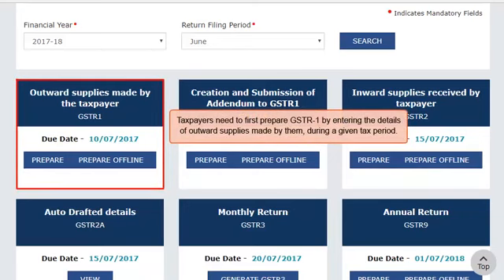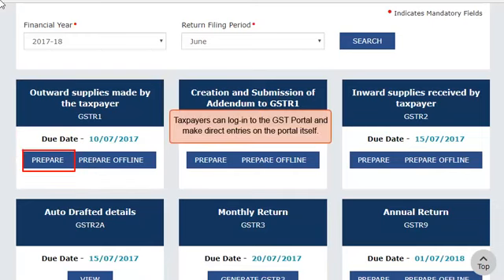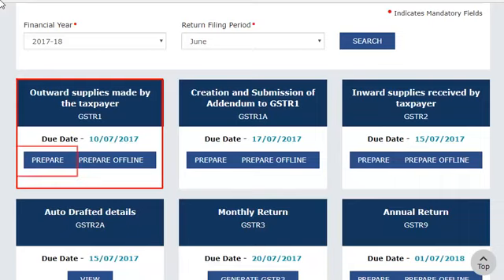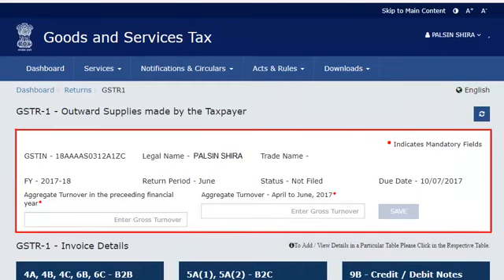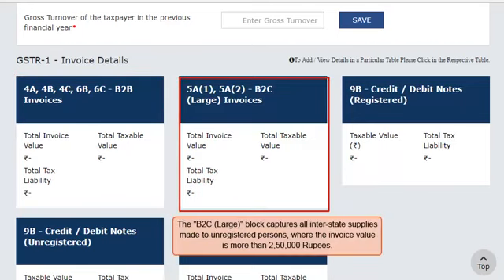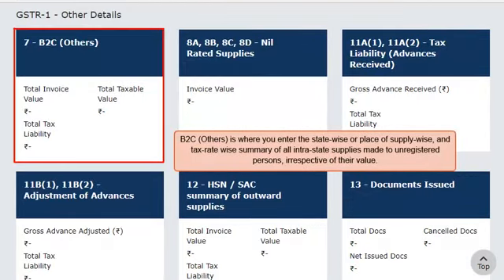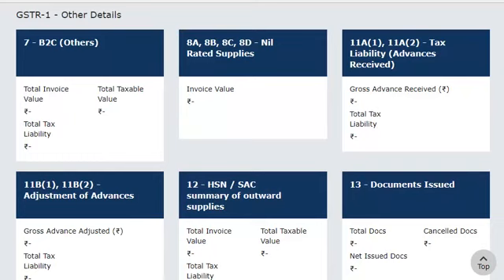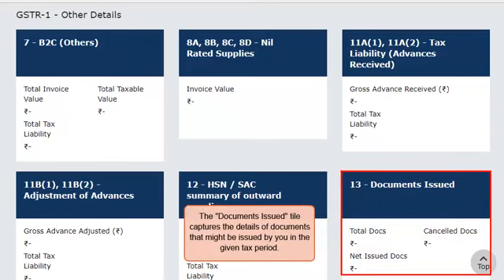How to file GSTR 1 GST Return online